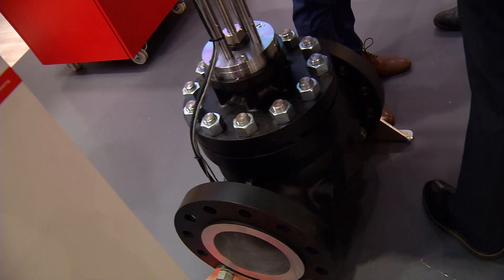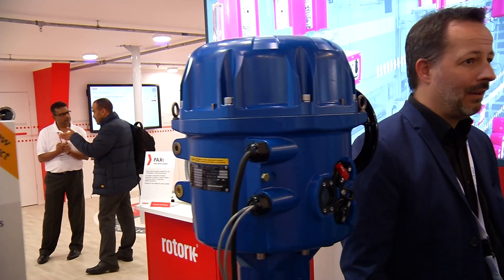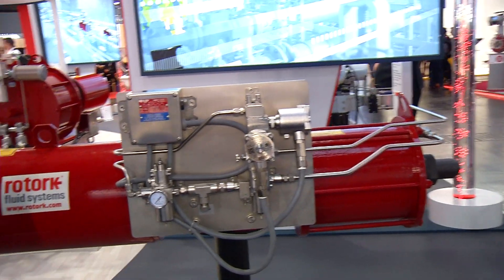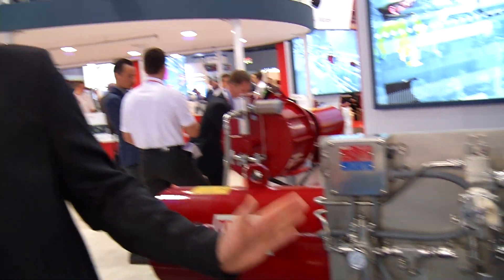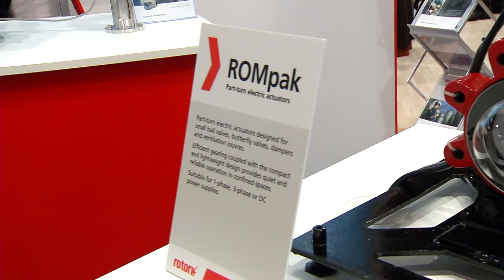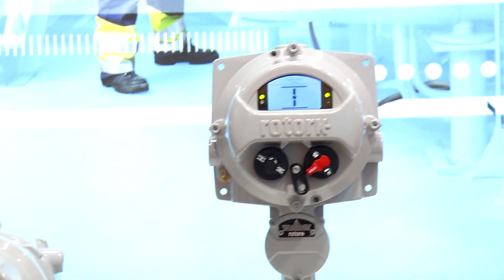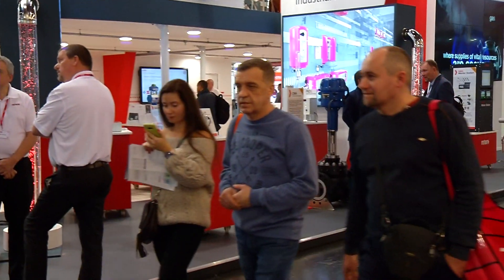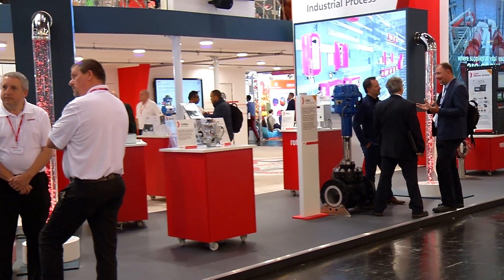Rotork and their exhibition highlights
Rotork is one of the leading actuator manufacturer and flow control company that operates in markets where the flow of gases or liquids needs to be controlled. Tim Bessex and Armin Nagel showcase their exhibtion highlights and new solutions.